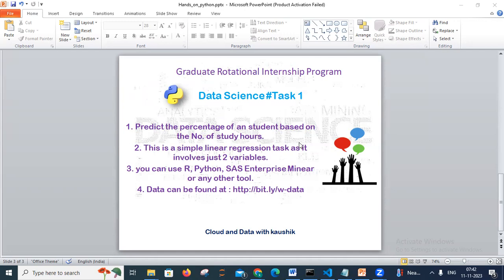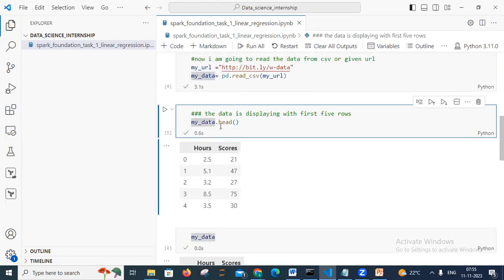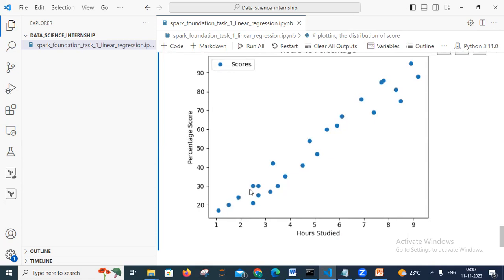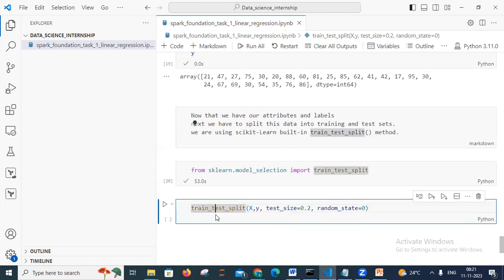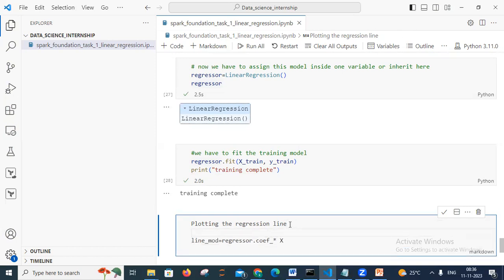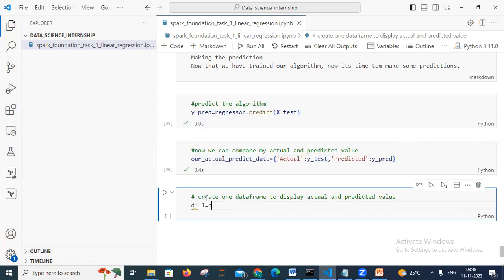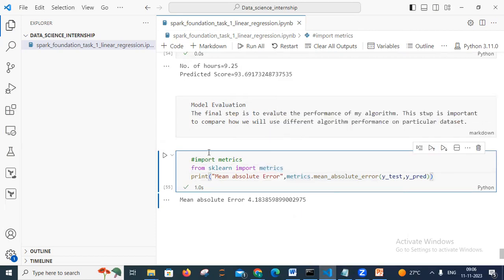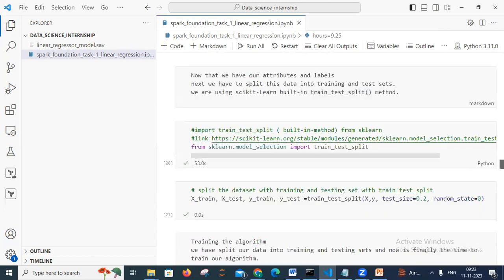Task 1 : Predict the percentage of an student based on the no.of study hours | Step by Step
Problem Statement :
Predict the percentage of an student based on the no.of study hours.
you can use R, Python, SAS Enterprise Minear or any other tool.
what will be predicted score if a student studies for 9.25 hrs/day ?